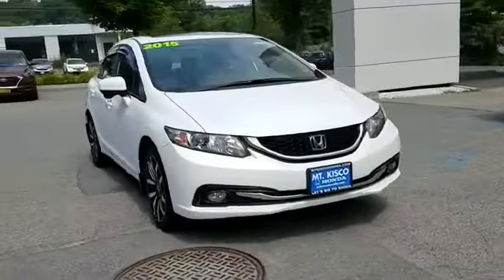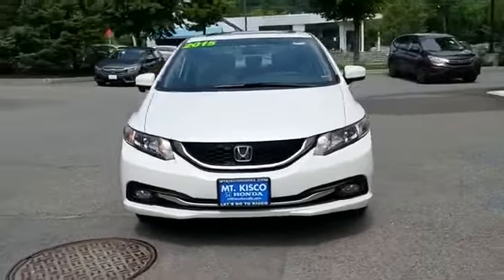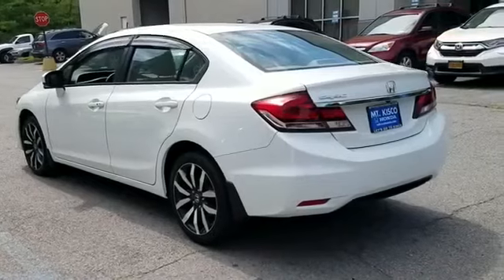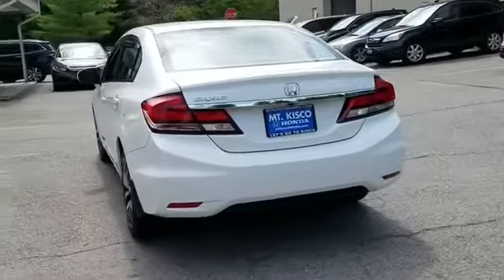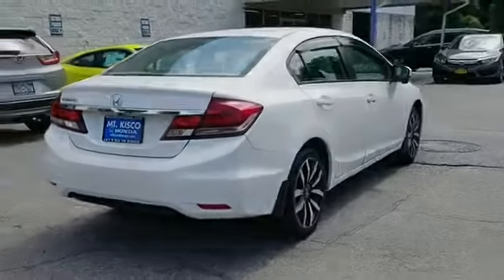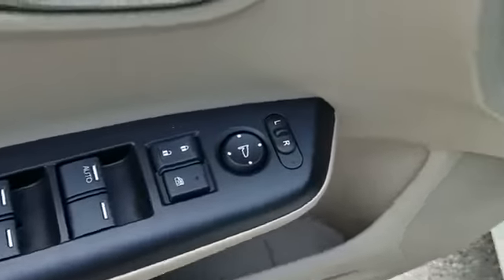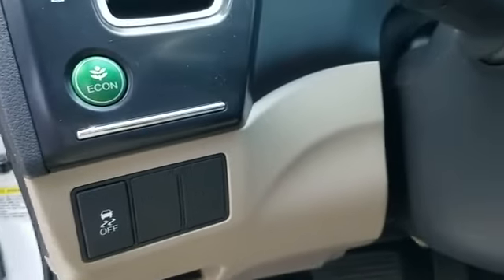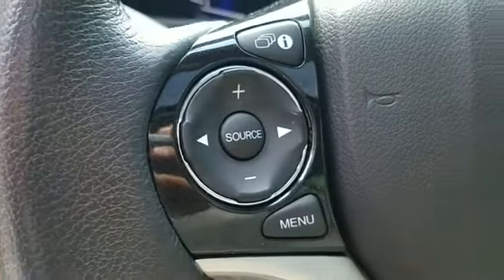2015 Honda Civic Sedan EX-L Mt Kisco, Bedford Hills, Tarrytown, White Plains, Greenwich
2015 Honda Civic Sedan EX-L Mt Kisco, Bedford Hills, Tarrytown, White Plains, Greenwich